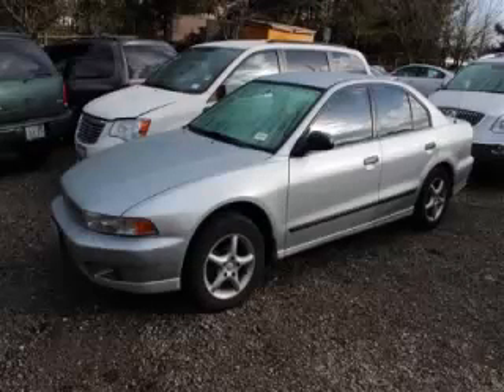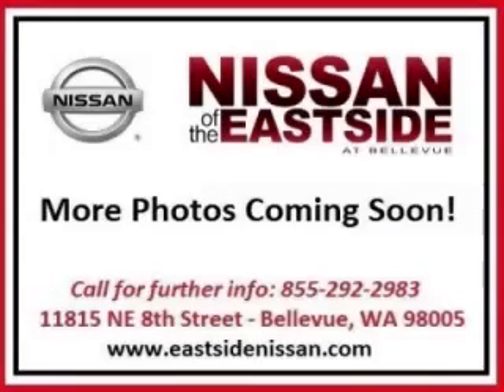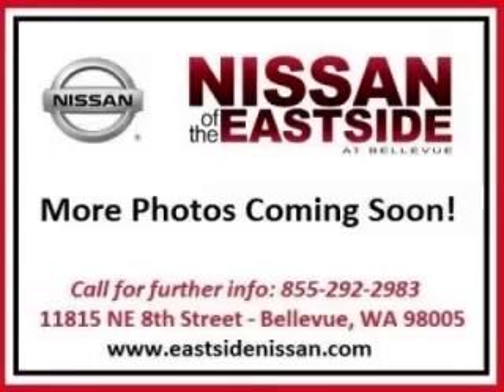2000 Mitsubishi Galant in Bellevue WA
At Nissan of the Eastside , our long-standing customers know us a dependable source of used pre owned vehicles, like this Mitsubishi Galant DE4 Door Sedan , conveniently located in Bellevue, Washington . For the absolute best in service, selection, and value, please visit our to learn more about this exceptional 2000 Mitsubishi Galant

11815 NE 8th St
Mon-Fri: 9am-8pm
Saturday: 9am-7pm
Sunday: 10am-6pm

2000 Mitsubishi 4 Door Sedan DE4 Door Sedan

Engine: L4, 2.4L; SOHC; MFI
Fuel:
Transmission: Automatic
Exterior Color: Sterling Silver Metallic
 Stock #: 40381A
 VIN: 4A3AA36G9YE173471